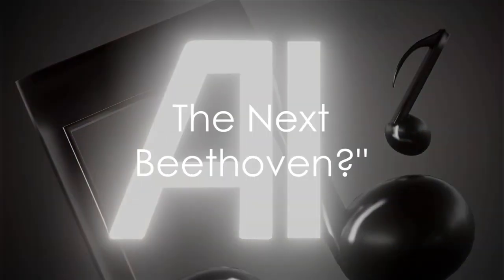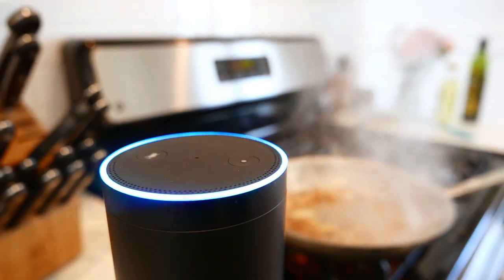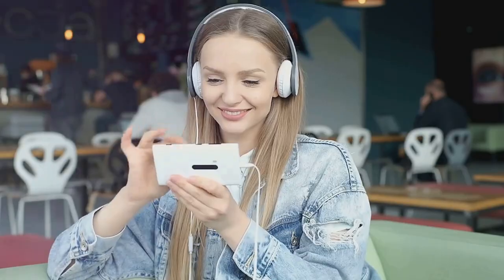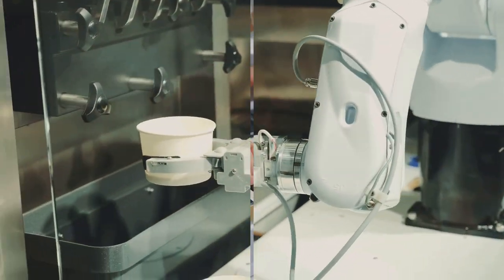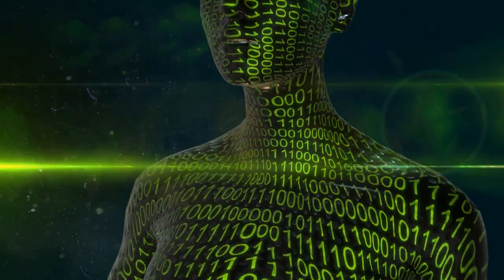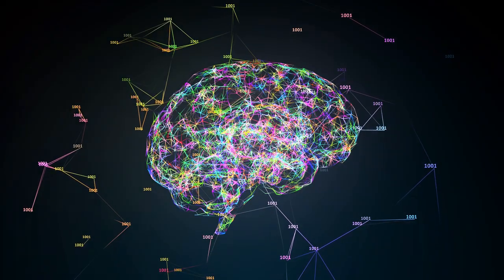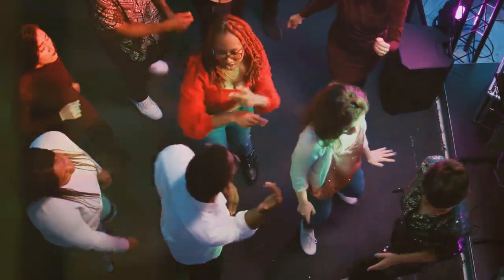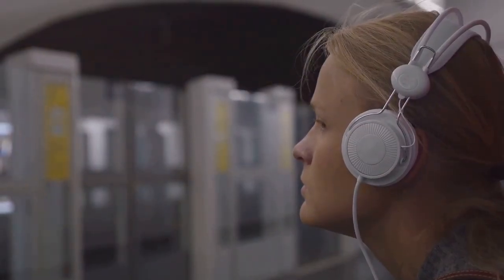AI Music The Future of Tunes or Just a Bunch of Beeps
And if you have any video ideas comment them

🎵 Have you ever wondered how Artificial Intelligence is revolutionizing the music industry? In this video, we delve into the fascinating world of AI-generated music, exploring its funny and informative aspects that will definitely make you question your music choices! 🤖🎶 Don't miss out on this eye-opening discussion!

OUTLINE:

00:00:00 The Next Beethoven?"
00:00:56 Your Personal Mozart?"
00:02:50 The Future of Music?"
00:03:49 "Summing up in Symphony"
00:04:46 "Crescendo and Curtain Call"